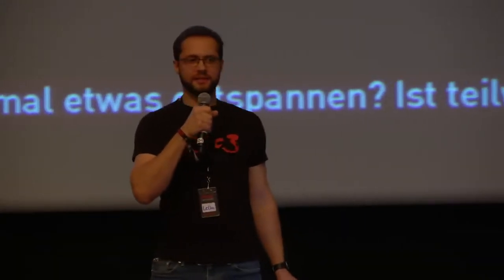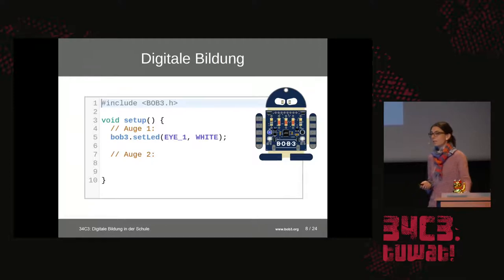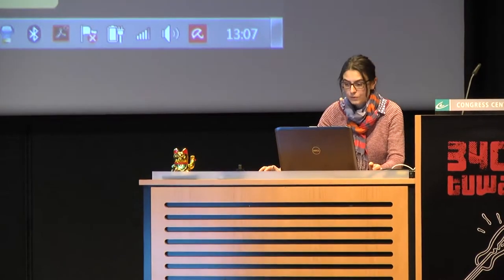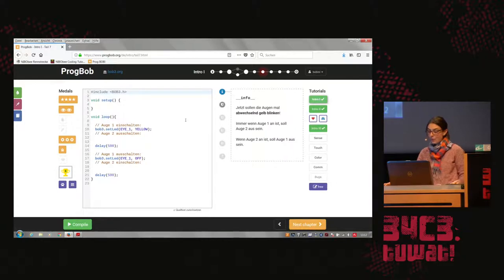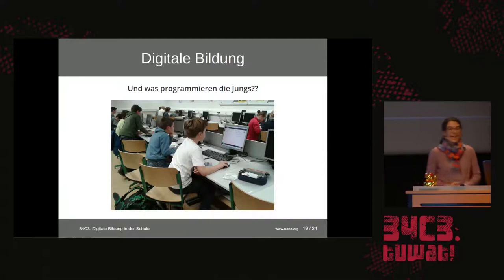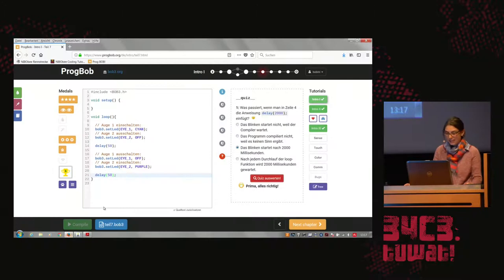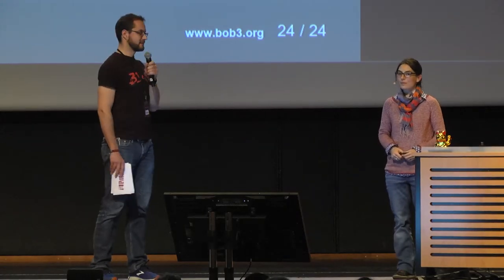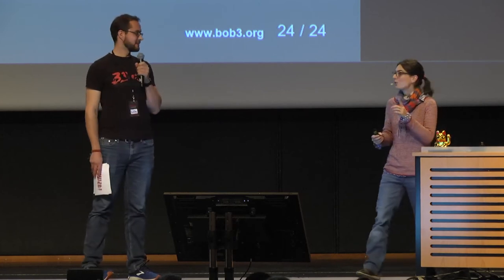34C3 - Digitale Bildung in der Schule - english translation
5.-Klässlerinnen, die über die Millisekunden für einen delay()-Aufruf diskutieren! Gibt es nicht? Doch, gibt es!

„5.-Klässlerinnen, die über die Millisekunden für einen delay()-Aufruf diskutieren!
Gibt es nicht? Doch, gibt es!“ Ein Modellprojekt mit sieben Schulen in Aachen hat diese Frage untersucht – wir haben die Schülerinnen und Schüler begleitet und würden gerne darüber berichten, denn wir wissen jetzt: Programmieren macht ihnen Spaß!

Katja Bach